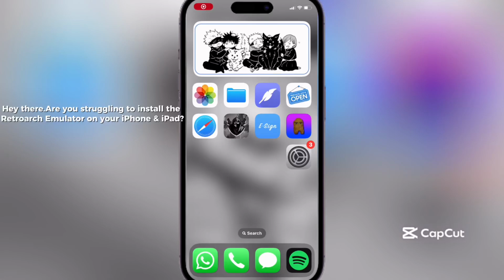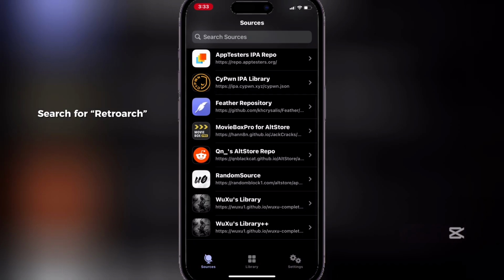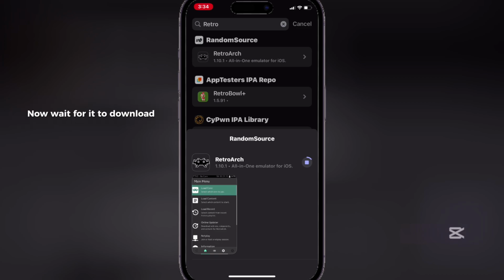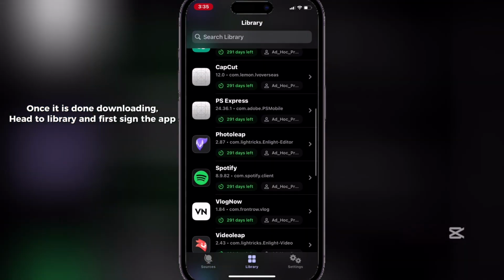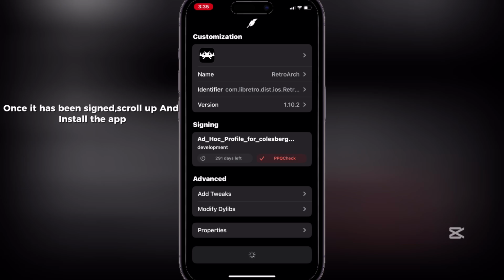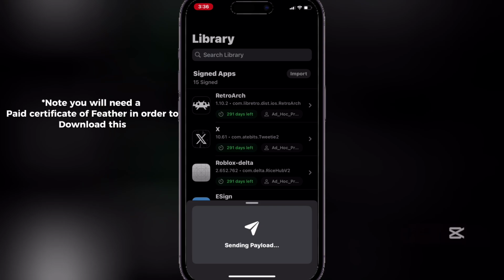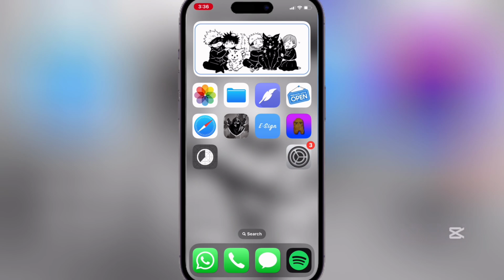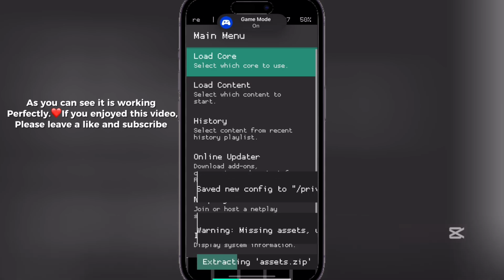The best Emulator For iPhone & iPad? | How to download Latest Retroarch Emulator for iPhone & iPad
Want to play your favorite games on your iPhone or iPad, but struggling with slow emulator performance? In this video, we put several popular emulators to the test to find out which one is the FASTEST for iPhone and iPad right now! From retro classics to modern hits, we'll show you how to get the best gaming experience on your iOS device. Whether you're a casual gamer or a hardcore enthusiast, this video is for you! So, which emulator came out on top? Watch to find out!

    iPhone emulator
    iPad emulator
    Retroarch iOS
    Best emulator for iPhone
    Retroarch iPad
    Download Retroarch
    Retro games on iPhone
    Emulator for iOS
    Retro gaming iPhone
    Retroarch tutorial
    Retroarch iPhone download
    How to download Retroarch
    iPhone gaming
    Retroarch setup guide
    iPad gaming emulator
    Best emulators for iOS
    Play retro games on iPhone
    Retroarch iOS tutorial
    How to install Retroarch on iPhone
    Retroarch iOS download 2024
    Best iPhone emulator for retro games
    How to run Retroarch on iPad
    Retroarch setup for iPhone and iPad
    Top emulator for iPhone and iPad
    Play classic games on iPhone and iPad
    How to emulate retro games on iPhone
    Best emulators for iPhone 2024
    iPad Retroarch installation guide
     Retroarch iOS setup
    How to play retro games on iPhone
    Retroarch download for iPhone
    Retroarch iOS tutorial 2024
    Free Retroarch download for iPhone
    iPhone iPad emulator
    Retroarch gaming on iPad
    Retro games emulator iOS
    Emulator for classic games iPhone
    Install Retroarch iPhone tutorial